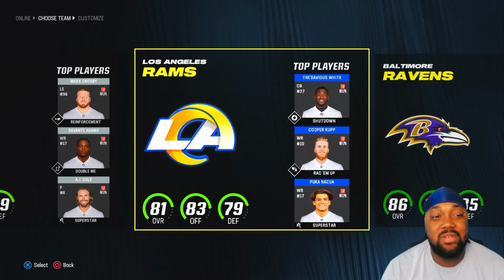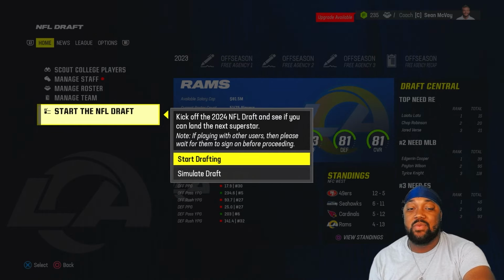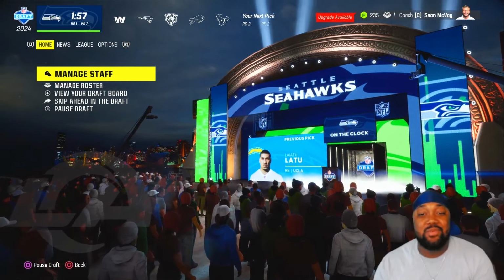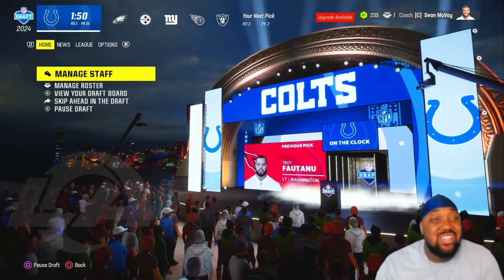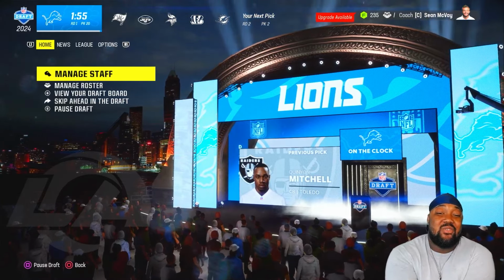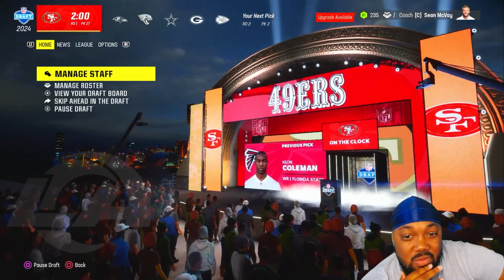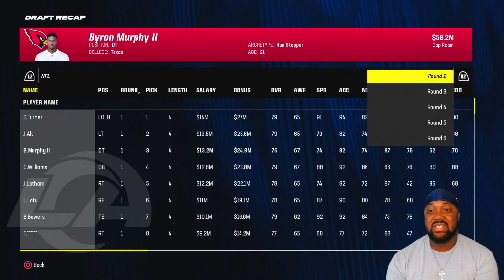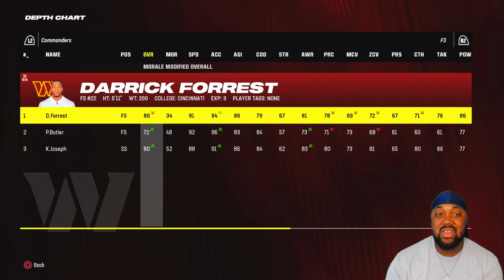Madden 24 DE Career Mode - Creation of Reign Washington and NFL Draft!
🔔 TURN ON NOTIFICATIONS FOR LATEST UPLOADS
SUB IF YOU NEW

Instagram.com/donnplayx
TikTok.com/@DonnPlayz
Twitch.tv/DonnxPlayz

FRIENDS IN VIDEO:
N/A